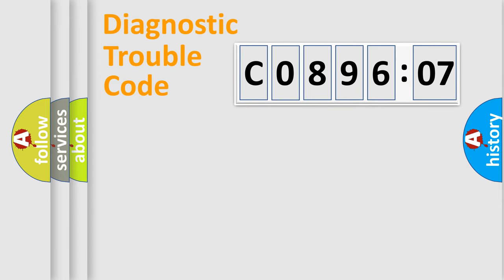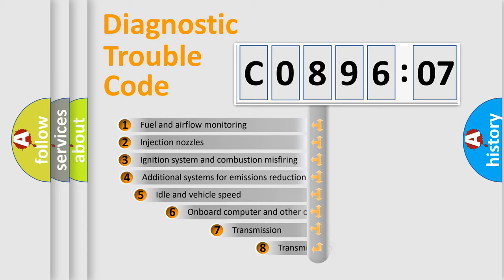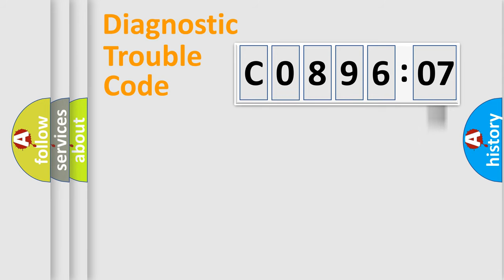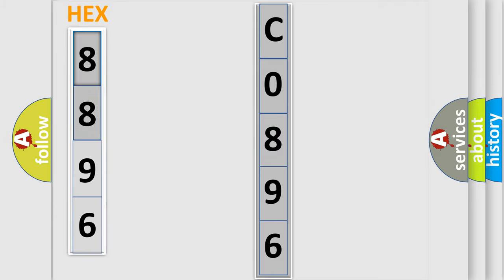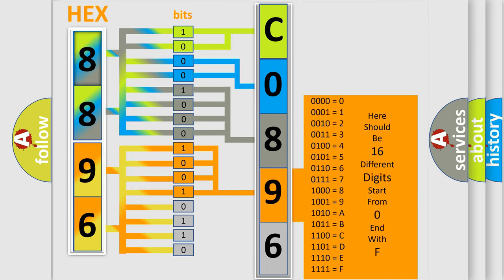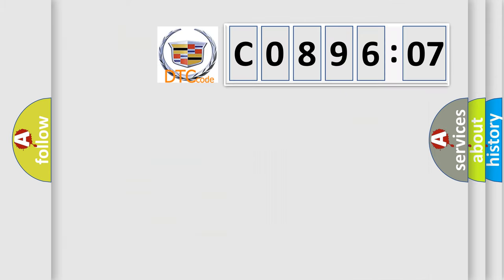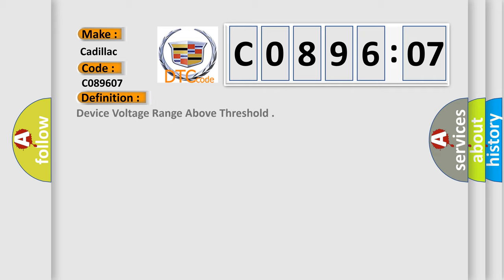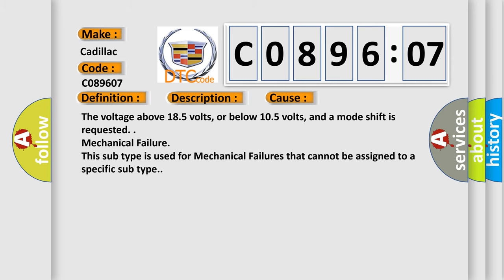DTC cadillac C0896-07 Short Explanation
Contents:
0:21 Basic DTC analysis according to OBD2 protocol standard.
1:48 Insight into programming
2:58 A diagnostically understandable description of the Diagnostic Trouble Code
3:05 Basic error definition

Make:
Cadillac
Code:
C0896 07
Definition:
Device Voltage Range Above Threshold
Description:
Ignition ON. System voltage 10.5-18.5 V.
Cause:
The voltage above 18.5 volts, or below 10.5 volts, and a mode shift is requested.
Failure Type:
Mechanical Failure
This sub type is used for Mechanical Failures that cannot be assigned to a specific sub type.